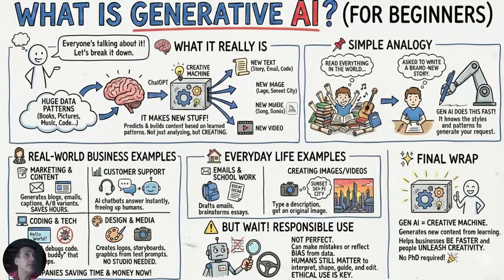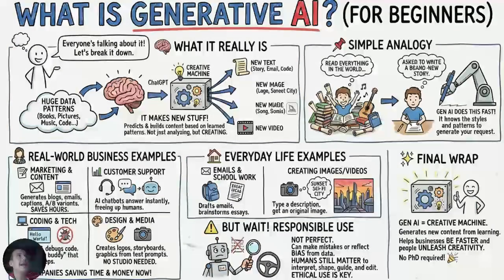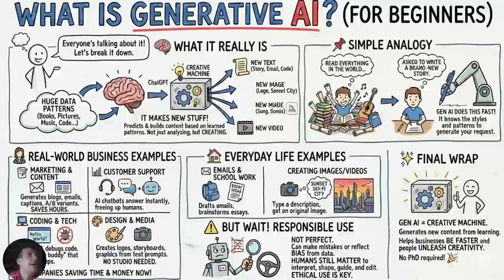Generative AI for Beginners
Curious about Generative AI but tired of confusing explanations?

In this video I explain Generative AI for beginners, using plain language and real-world examples.

In this video, you’ll learn:

🤖 What generative AI actually means

📌 A simple analogy that makes it easy to remember

👩‍💼 How beginners and businesses already use it today

🏡 How it shows up in everyday life

⚖️ Why human judgement still matters

From tools like ChatGPT to AI-generated images, music, and content, this is a beginner-friendly guide designed to help you understand the basics without feeling overwhelmed.

Perfect if you’re new to AI, curious about the buzz, or just want an explanation that makes sense.

👉 Watch to the end and you’ll finally be able to explain Generative AI to someone else.